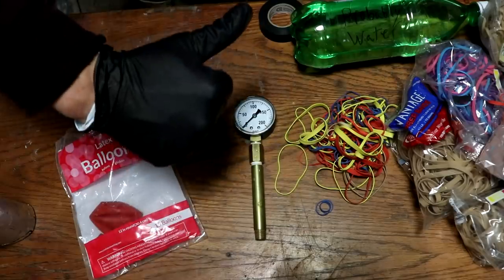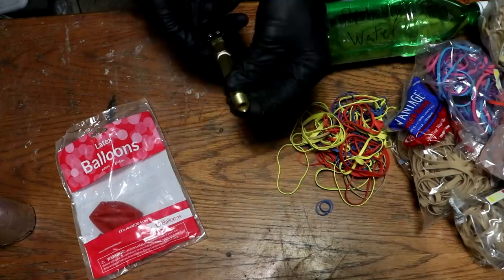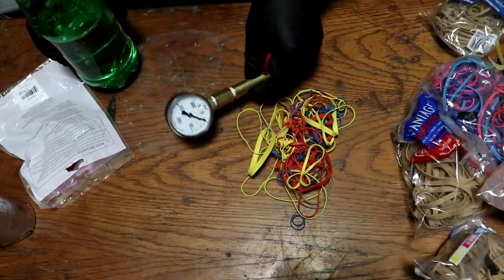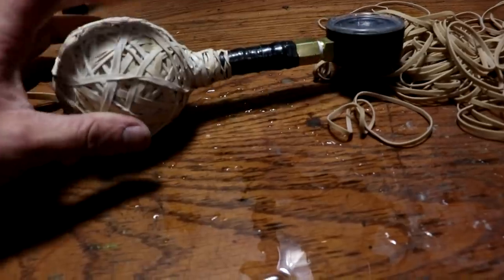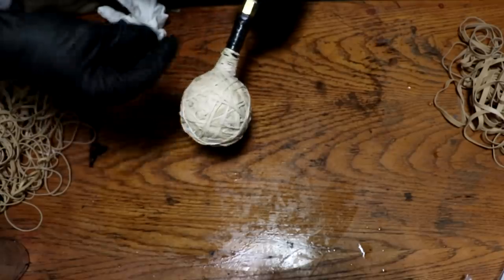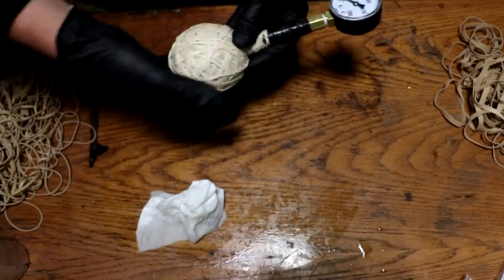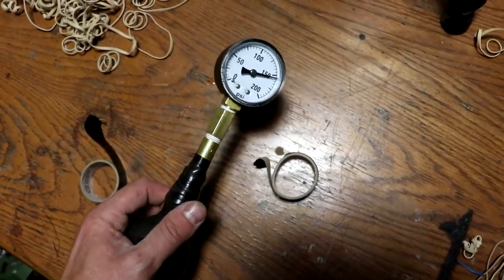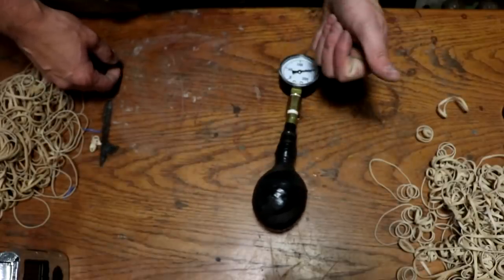Band Pressure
I show how layers of stretched rubber can apply quite high pressure.